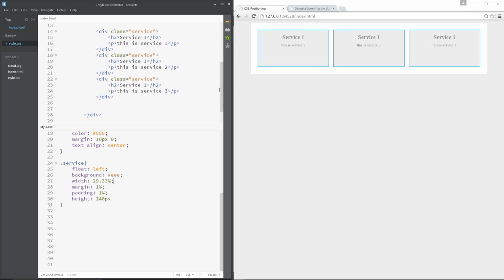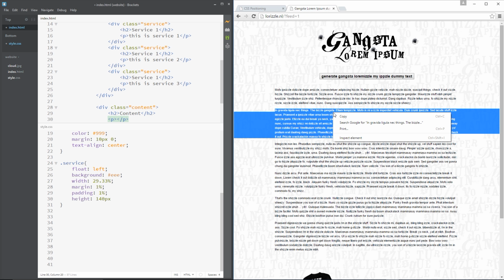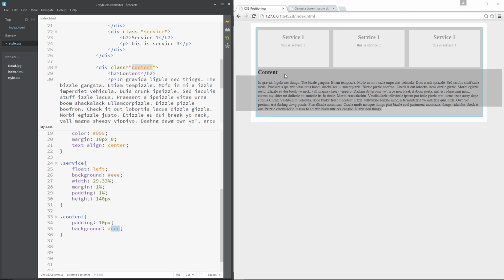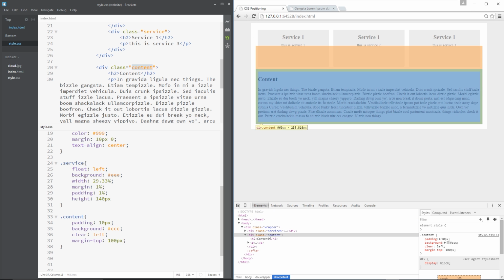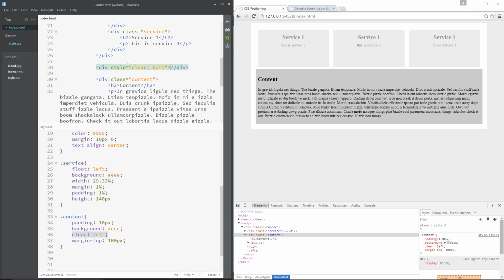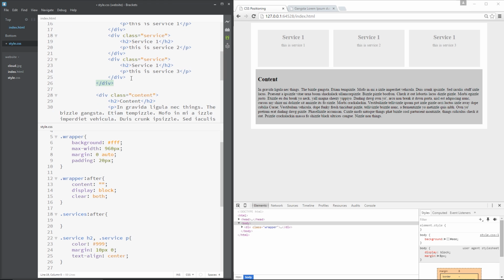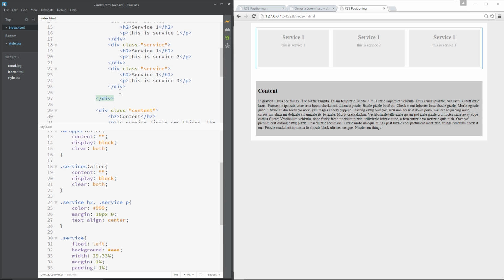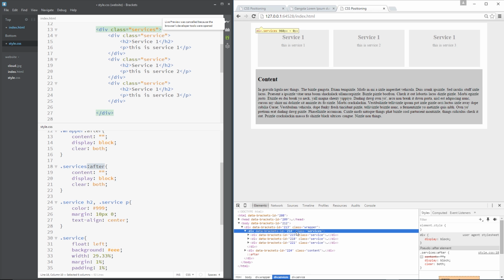CSS Positioning Tutorial #5 - Clearing Floats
Yo ninjas, in this CSS positioning tutorial, I'll show you how to clear floats, so that elements below do not rise up underneath the floated elements.

We need to clear floats because floated elements are removed from normal document flow and essentially have no height within that normal flow. Clearing the floats, in essence, gives back the height to the element in normal document flow, so that elements below do not rise up behind the floated elements.

Social Links